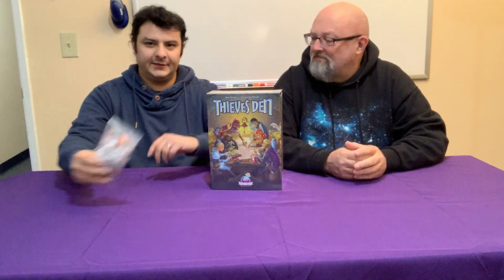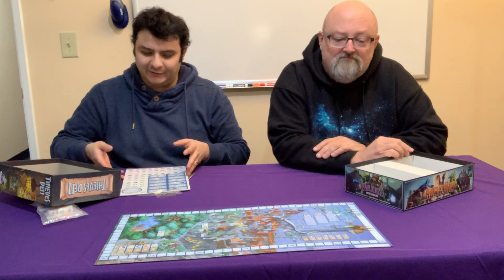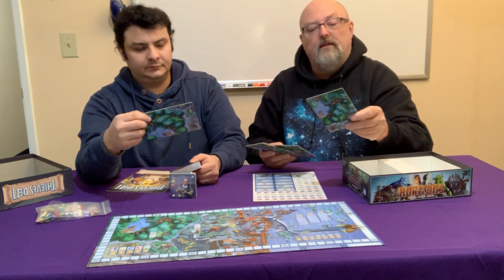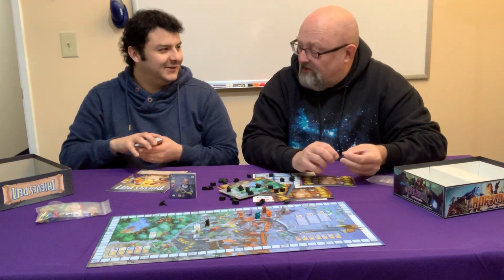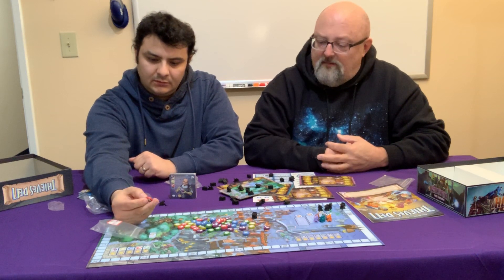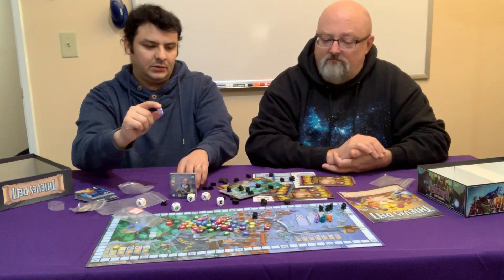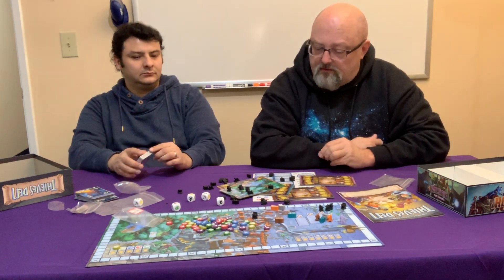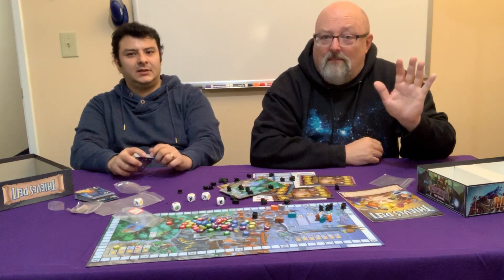Thieves Den Assembly Proof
This is the assembly proof for Thieves Den. It presents the game as it will appear in retail stores. We found a couple of issues that need to be addressed, but overall we're very pleased with the results.